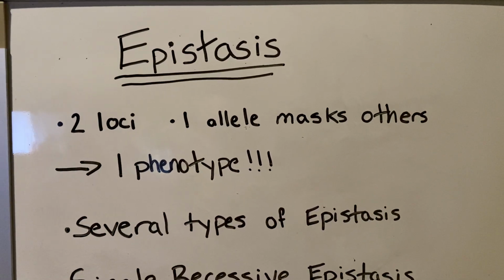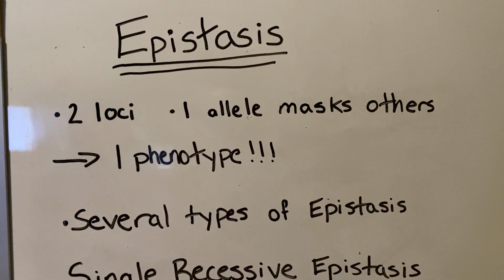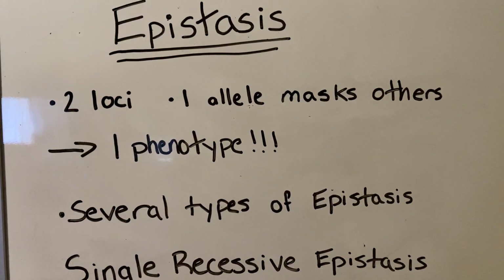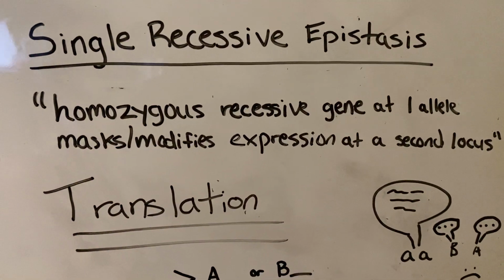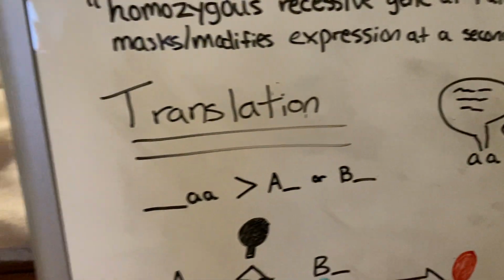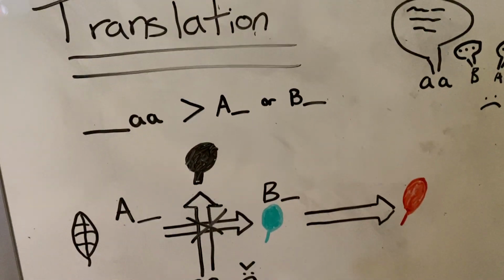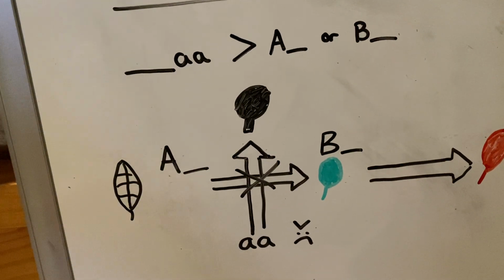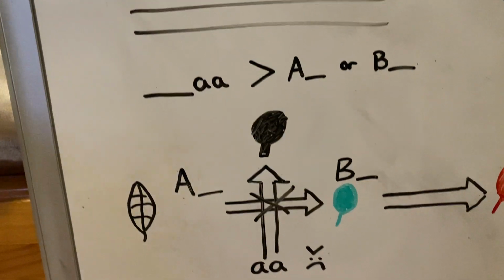Ryan Exam Mini Video 1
A quick attempt at explaining epistasis